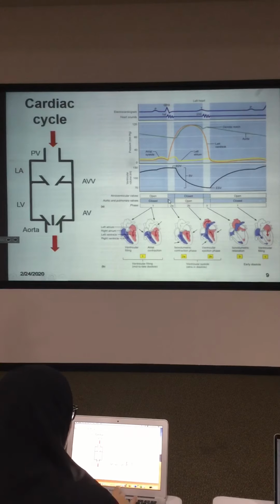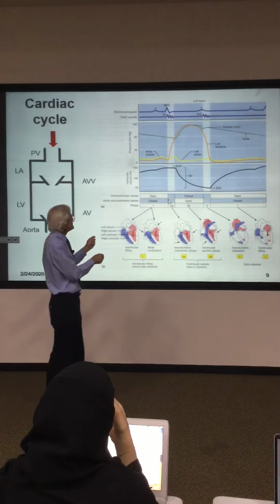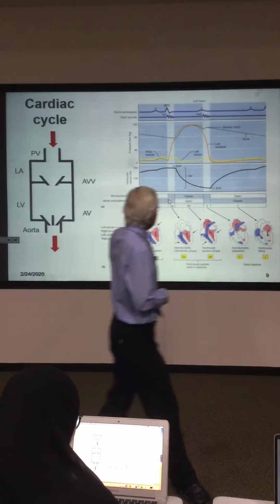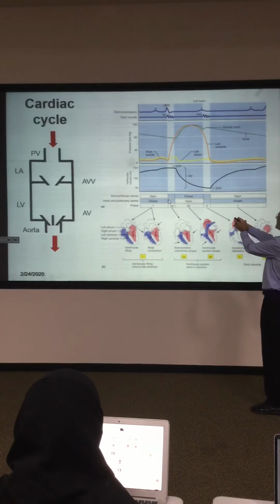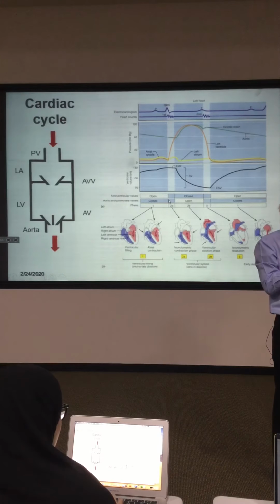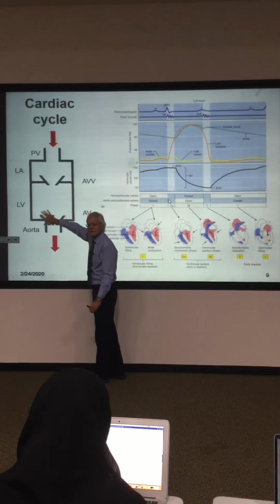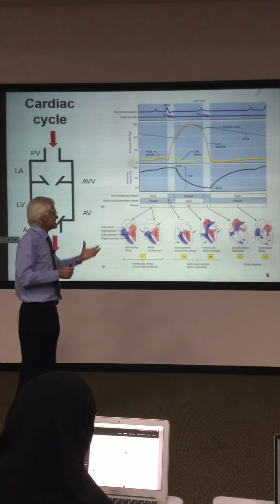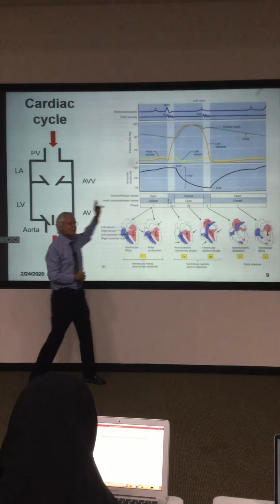Cardiac output and it’s regulation vid 1